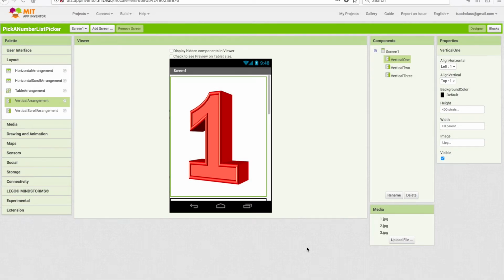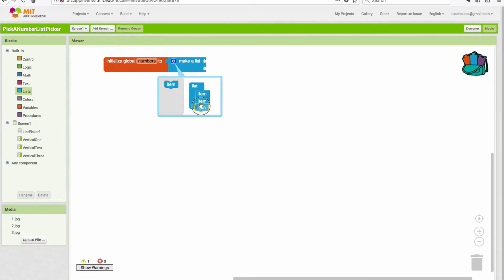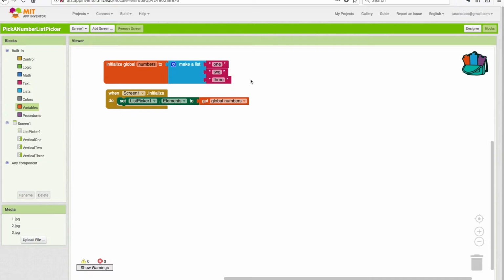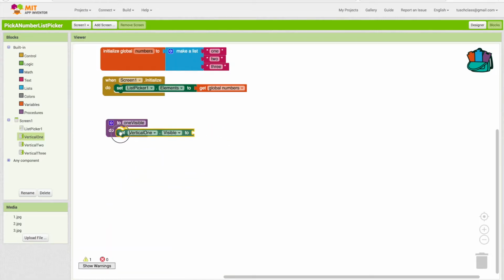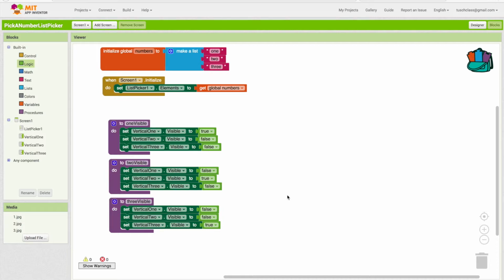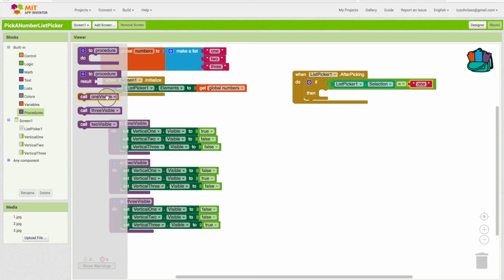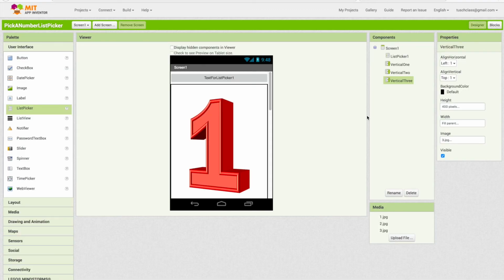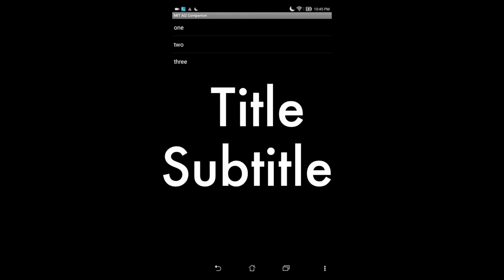AP List Picker Basics